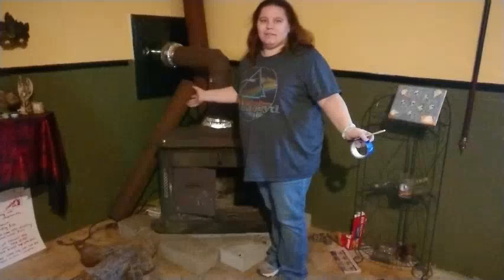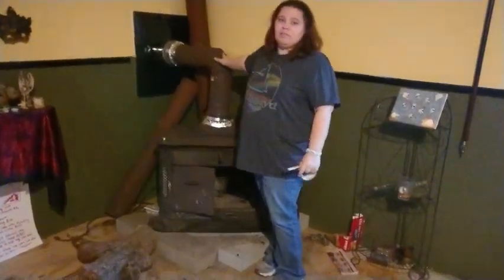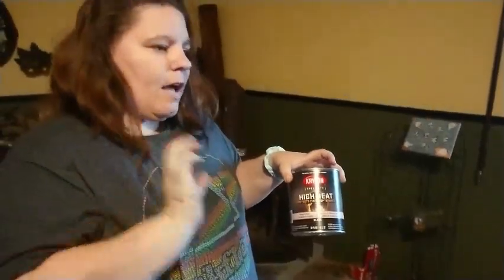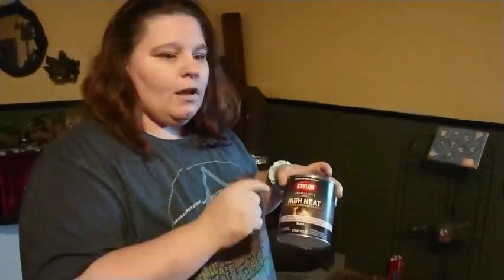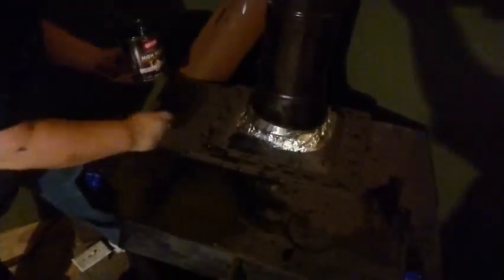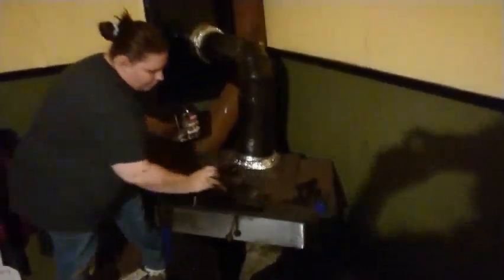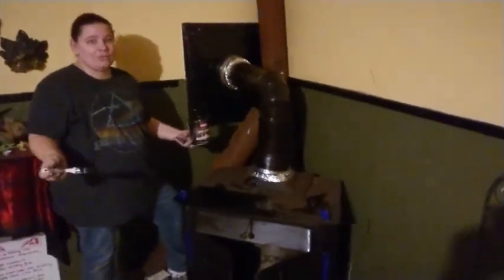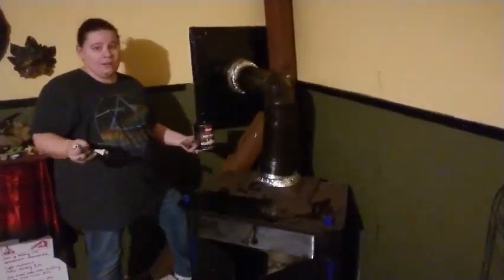Painting the Wood Stove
If you would like more information on making a donation to support SDCWATC, please check us out online at

The Southern Delta Church of Wicca - ATC
104 Main St
Lake City, Ar
72437